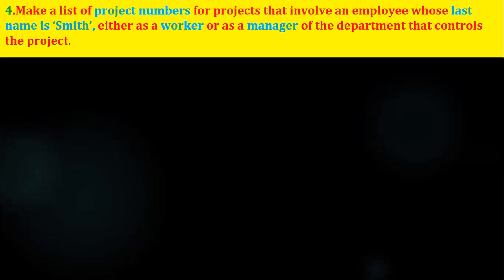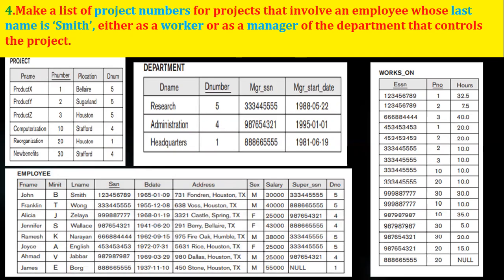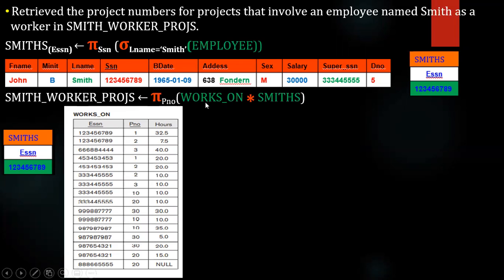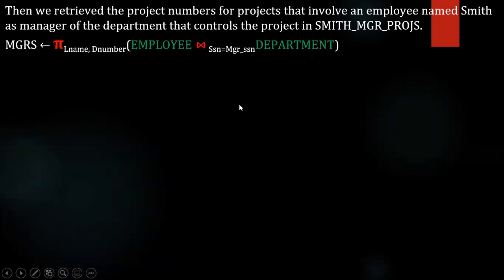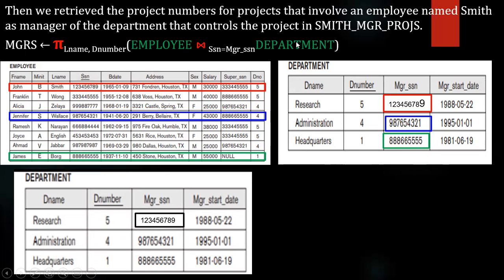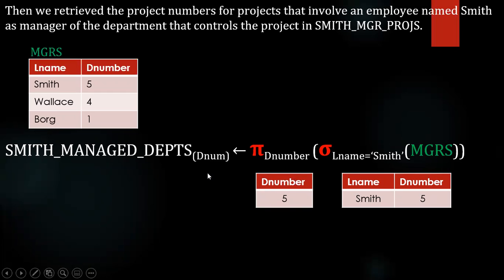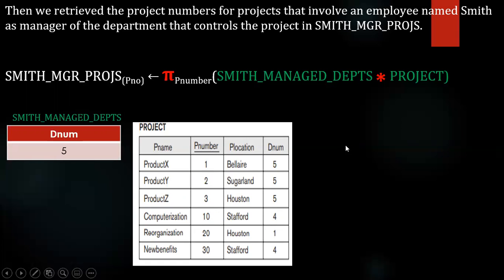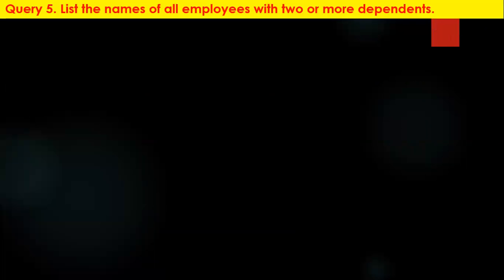SESSION 28-DBMS-RELATIONAL ALGEBRA QUERIES-EXAMPLE 4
Make a list of project numbers for projects that involve an employee whose last name is ‘Smith’, either as a worker or as a manager of the department that controls the project.